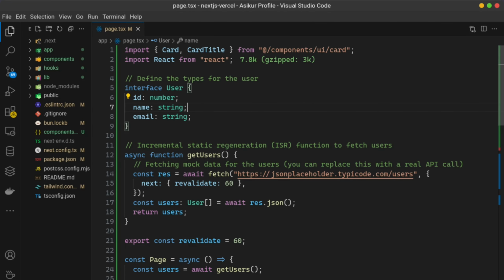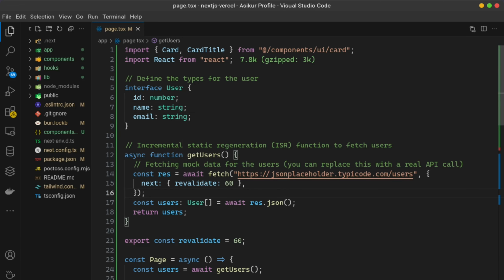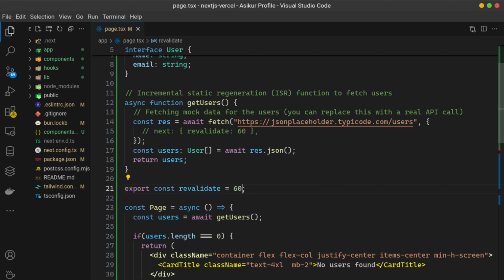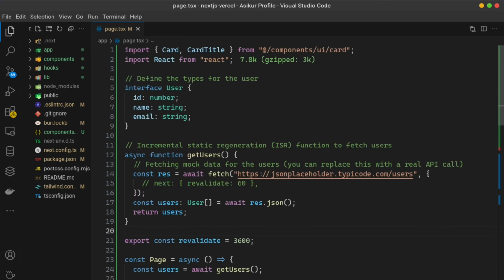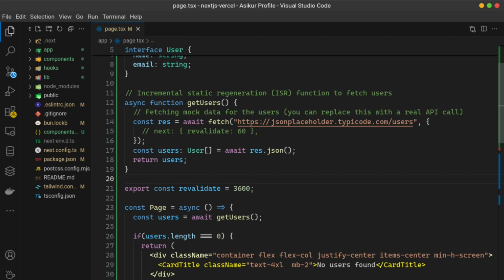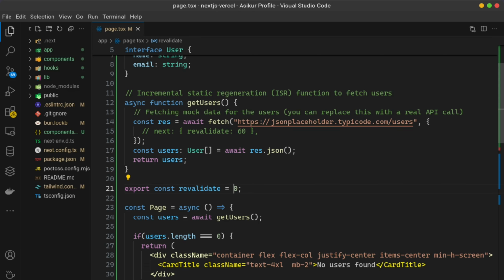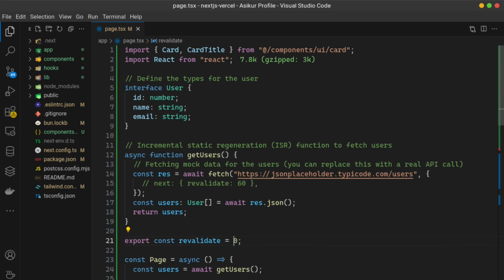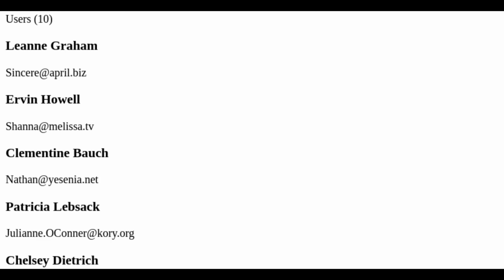Incremental Static Regeneration (ISR) in Next.js 15 | Dynamic & Fast Websites Made Easy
"🚀 Dive into the world of Incremental Static Regeneration (ISR) with Next.js 15! In this detailed tutorial, we explore how to build high-performing, dynamically updating websites by combining the speed of static generation with the flexibility of server-side data updates. Learn why ISR is a game-changer for modern web development and how to implement it effectively in Next.js 15 (Canary).

This video covers:

What Incremental Static Regeneration (ISR) is and when to use it
Setting up a Next.js 15 project with ISR for dynamic content
Configuring revalidation times to control page refreshes
Combining ISR with data-fetching methods for seamless updates
Best practices for optimizing performance and SEO with ISR
Deploying your ISR-powered app for dynamic updates and global reach
Whether you're working on a blog, eCommerce site, or any data-driven app, ISR with Next.js 15 enables you to build faster and more scalable solutions.